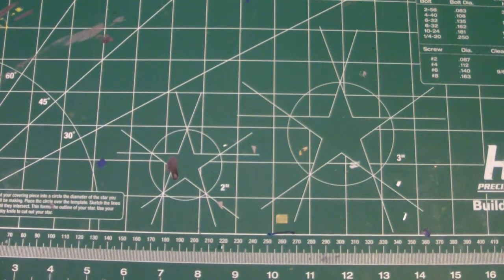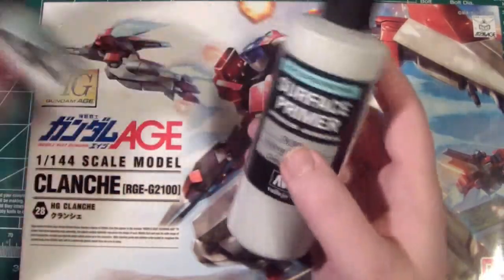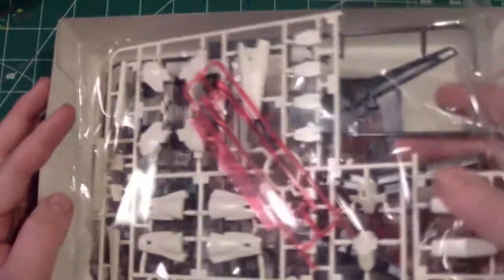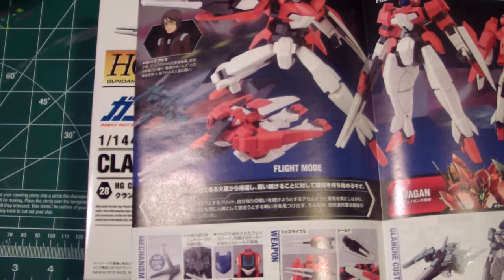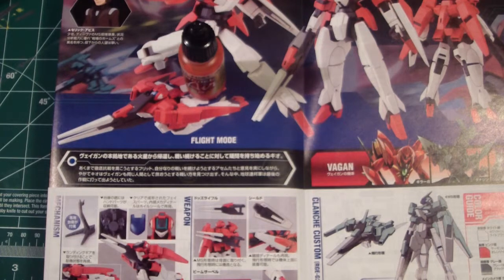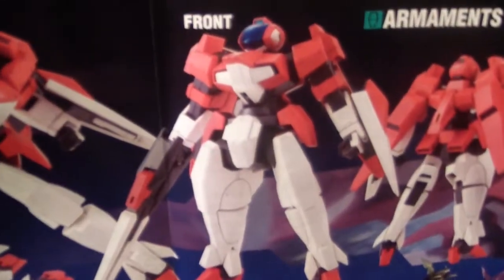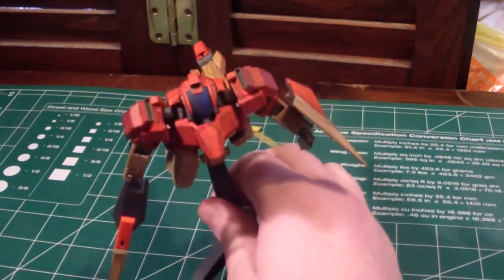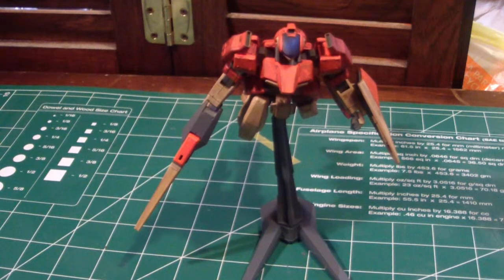HG Age Clanche Trainer custom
just a quick custom i made, did something different this time with the model and you'll see in the 2nd half...